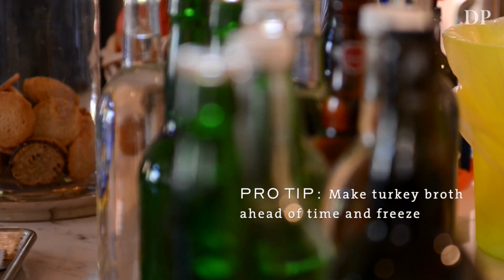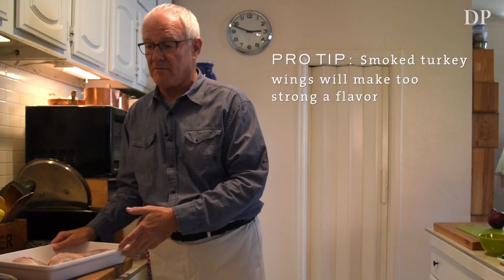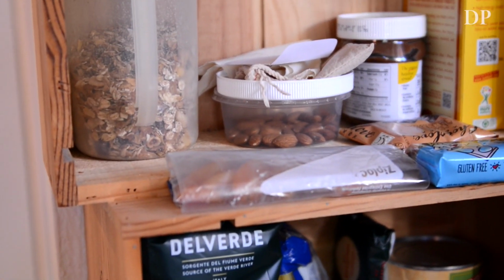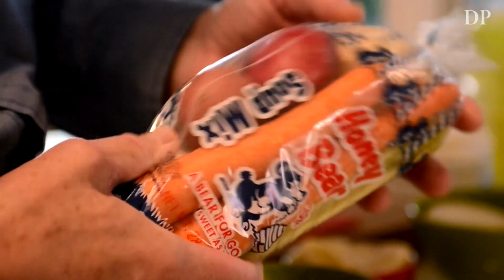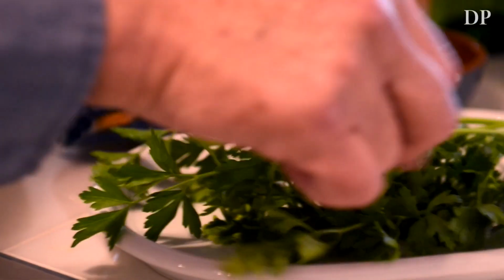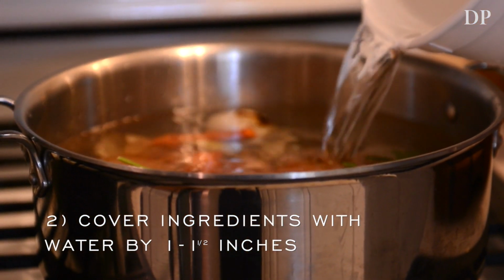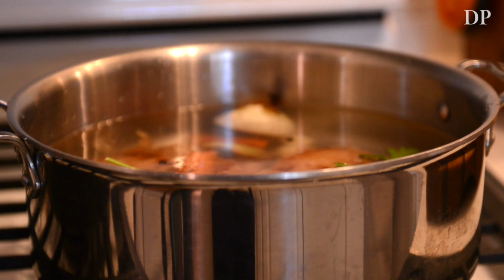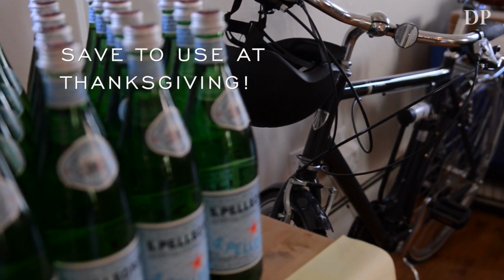Cách Người Thổ Nhĩ Kỳ Làm Món Nước Sốt Gà Tây Cho Ngày Lễ Tạ Ơn